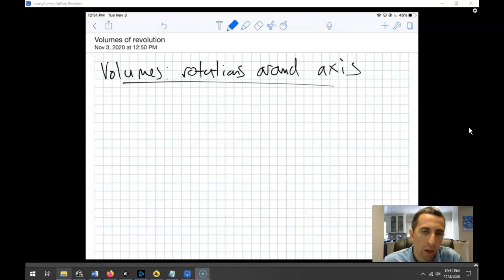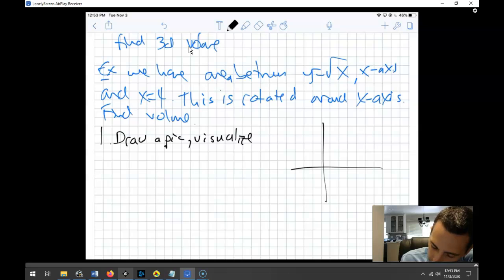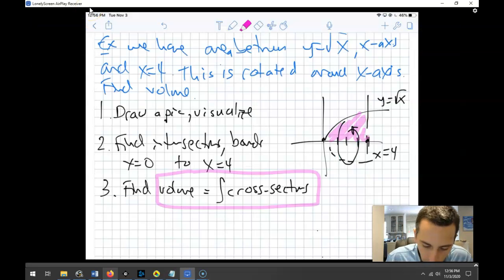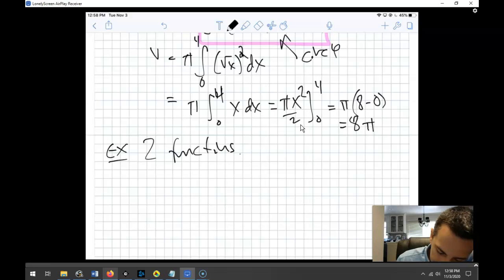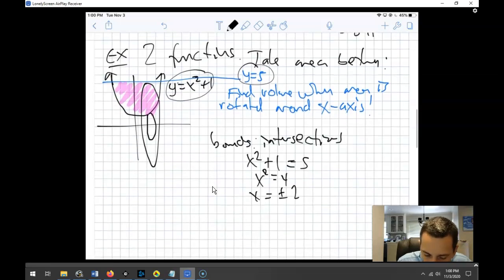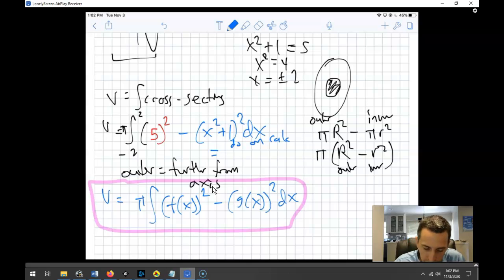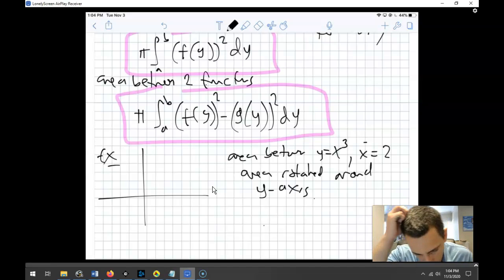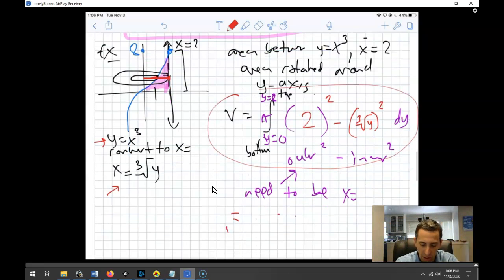volumes of rotation around x or y axis